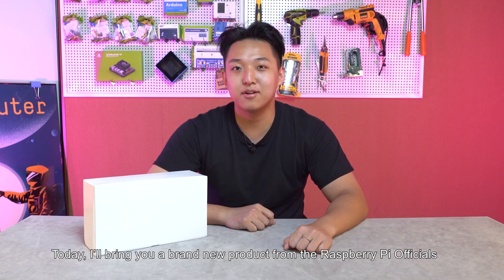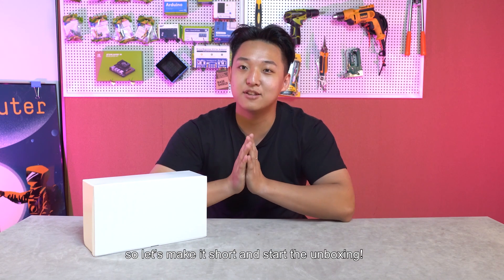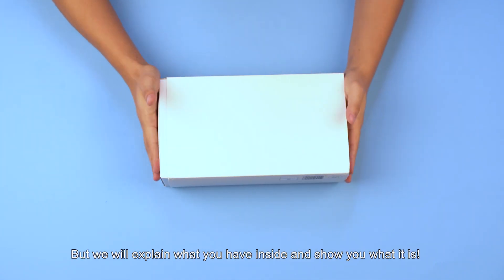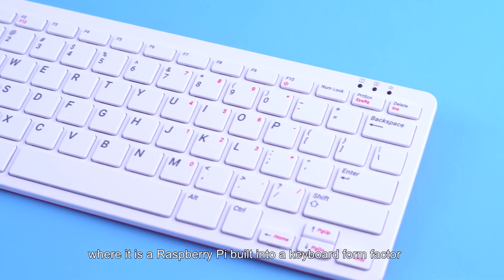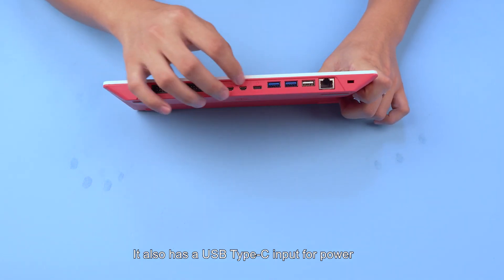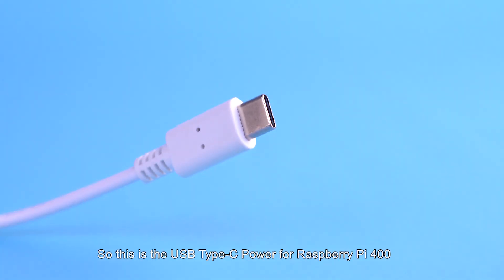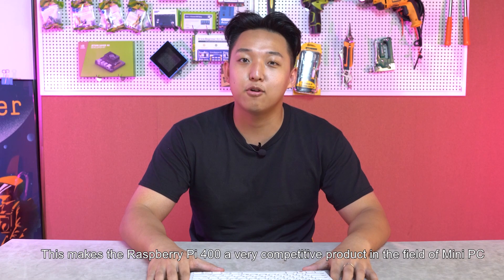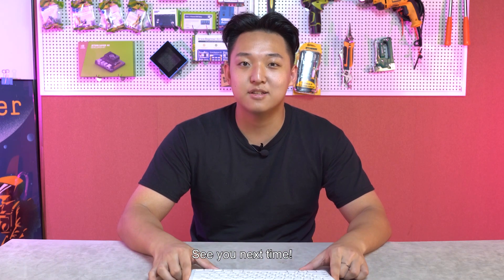Raspberry Pi 400 | All-In-One RPI with Keyboard & Mouse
Featuring a quad-core 64-bit processor, wireless networking, dual-display output, and 4K video playback, Raspberry Pi 400 is a complete personal computer, built into a compact keyboard.
It is ideal for surfing the web, creating and editing documents, watching videos, and learning to program using the Raspberry Pi OS desktop environment.